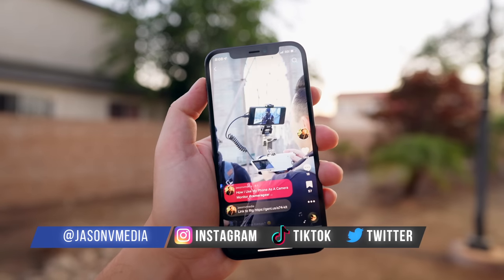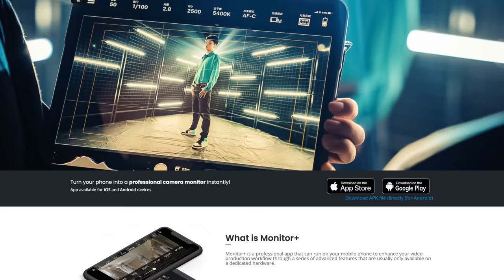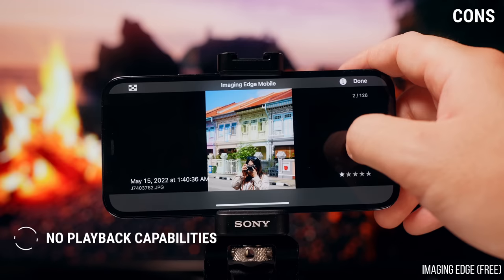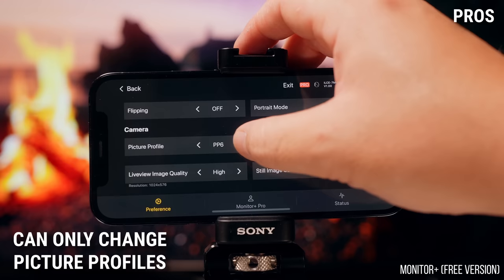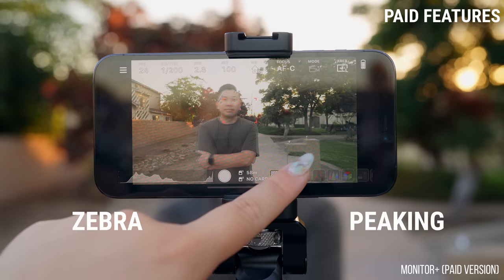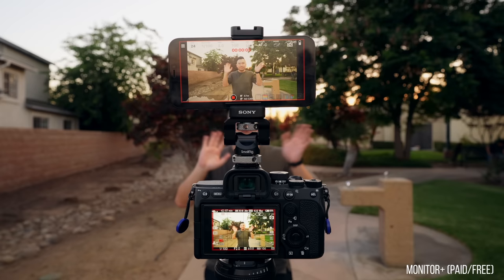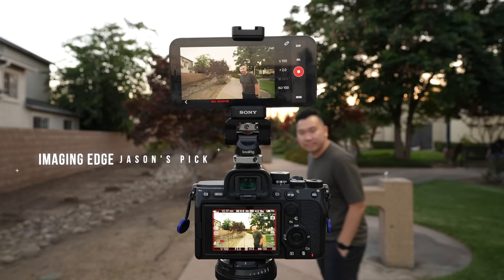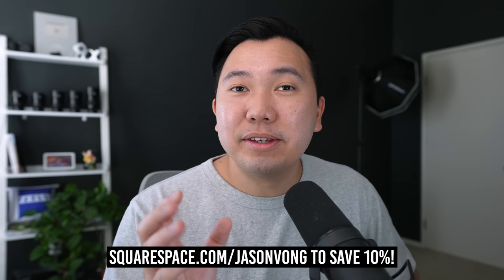You CAN use an iPhone as a Camera Monitor but...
Follow @jasonvmedia on IG Twitter & Tik Tok!!

$125 Monitor (Recommended by DSLR Video Shooter)

Sony XPERIA PRO: The TRUE Phone Camera Monitor with an HDMI!
BH | Amazon

Editor Dylan Batista | @dyl.batista

In this video, Jason Vong shares his solution on using a smartphone as a camera monitor. While he personally uses the Sony XPERIA PRO with a unique HDMI connection, unfortunately for most, it would be an incredibly expensive solution. Comments on his social media posed whether or not a cheaper solution exist for iPhone and Android users. The answer is a yes! Both "Imaging Edge" and "Monitor+" are FREE apps that allow you to transmit your Sony camera feed to your phone! There is also a paid version of "Monitor+" which opens up pro monitoring features such as Zebras, Peaking, LUT Preview, and more! However, Jason also shares the drawbacks he experienced using both apps. Would it be enough to sway people to still buy a dedicated monitor? Or is it usable enough for the general public? Watch the video and find out!!

Chapters
00:00 Intro
00:58 Imaging Edge
02:21 Monitor+ Free Version!
03:21 Monitor+ Paid Version!
04:17 Review
05:33 Final Thoughts